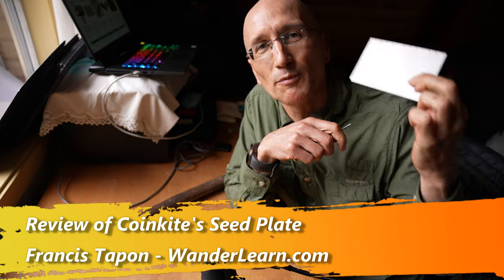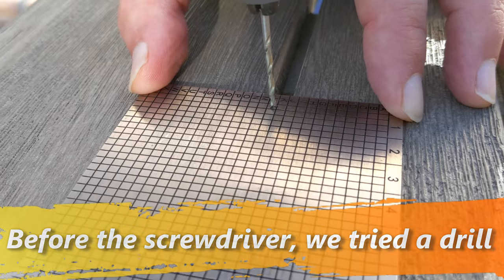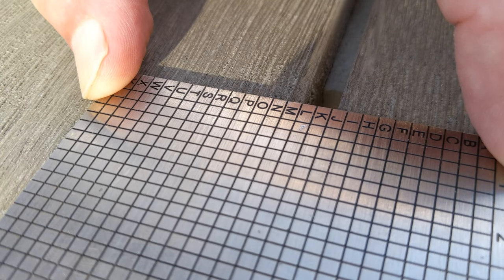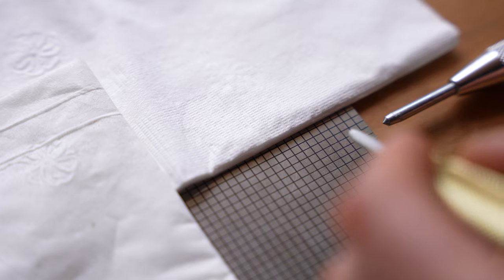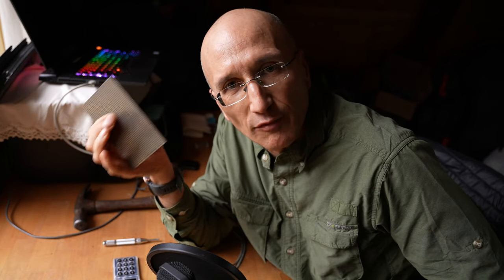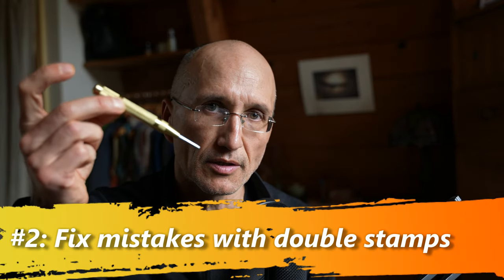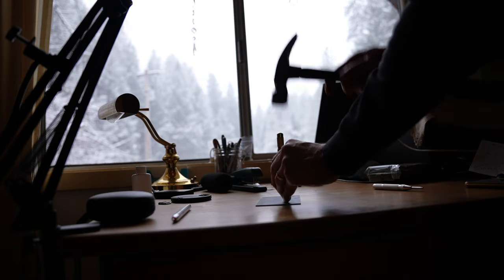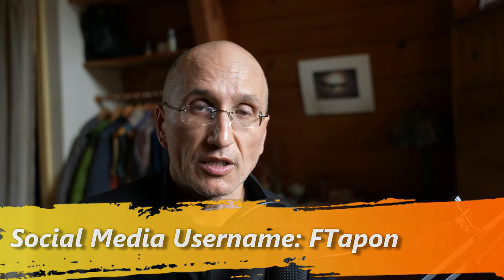Review: Coinkite's SEEDPLATE - A Metal Plate to Preserve Your Bitcoin/Crypto Seed Phrase - 24 words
TIMELINE
00:00 Intro
01:00 Drilling
03:10 Automatic Center Punch
05:30 Pros & Cons
06:30 Passphrase
08:30 Verdict
09:09 4 Tips!

I review Coinkite's SEEDPLATE.
It's a 3x5-inch metal plate with prefabricated etching so that you can stamp out your cryptocurrency wallet's 24-word seed phrase.

Having a hardware wallet is a fantastic way to manage your private bitcoin keys and sign transactions.
But what happens if your hardware wallet (or software wallet) breaks or gets lost or stolen?

You can recover it with your 24-word (or sometimes 12-word) seed phrase.

Experts urge you NOT to write those 24 words on ANY electronic device.
Paper can age, burn, or become unreadable if it gets wet in a flood.

Etching your seed phrase on metal tough enough to survive most disastrous events.

You might want to buy 2-4 SEEDPLATES.

Why?

First, if you use a passphrase on your wallet for added security, you'll need to back up those words just as securely as your 24-word seed phrase (assuming you've associated BTC with that passphrase).

Second, if you're super paranoid, you'll want to stamp out a pair of SEEDPLATES and place them in separate locations in case one place suffers a nuclear attack that pulverizes your SEEDPLATE.
Yeah, that's an extreme measure, but if you're worried about losing your bitcoin or crypto, then this is the ultimate prudent step.

You can also buy an Automatic Center Punch for $9 at the Coinkite store.

Lastly, are you looking for the BIP-39 word list that I referred to a couple of times in the video? Here you go:
It's the 2,048-word dictionary that you'll need to decode the 4-letter words on a SEEDPLATE.

For example: if your SEEDPLATE's first word is ABAN, then you look it up on the list, and it's ABANDON.
If it's PION, you look for the only word on the BIP-39 list that starts with those 4 letters. Answer: PIONEER.
No word on the BIP-39 list shares the first 4 characters of another word on the list.
That's why you only need to write the first 4 letters.

Rewards start at just $2/month!